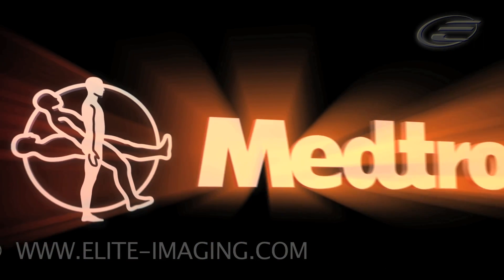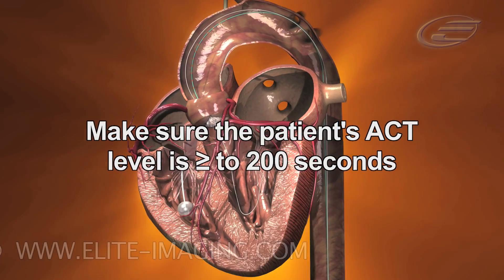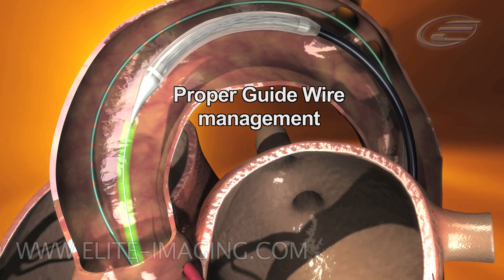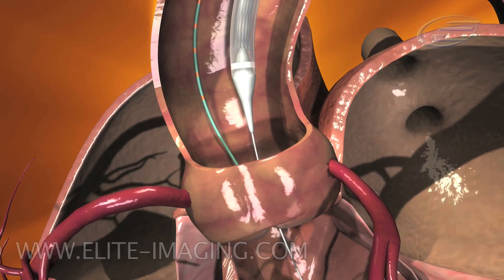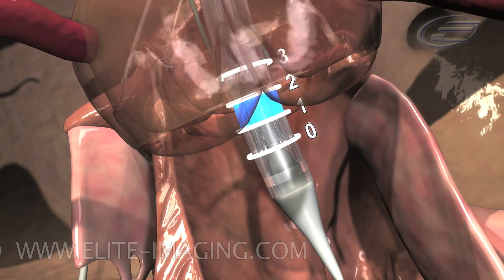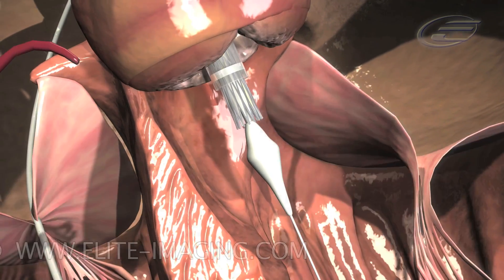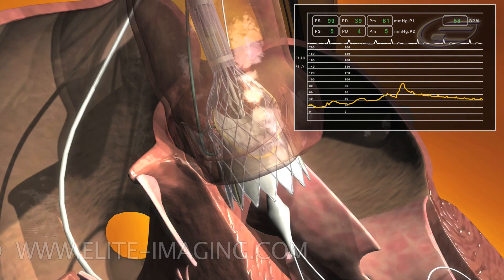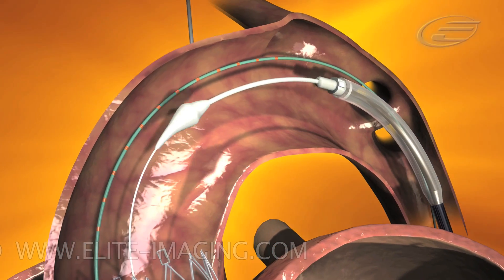Heart Valve Implantation (Detailed) - Medical & Scientific Video Production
The Medtronic CoreValve System enables a percutaneous, beating-heart interventional procedure to implant a self-expanding, nitinol aortic heart valve prosthesis.